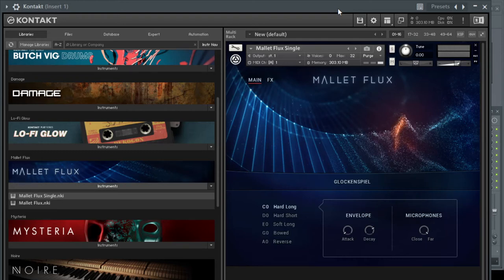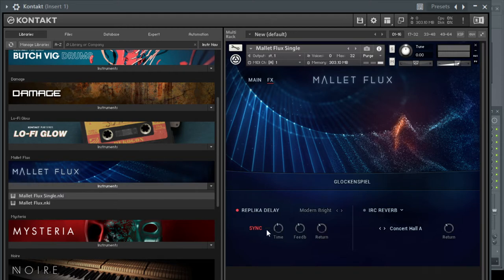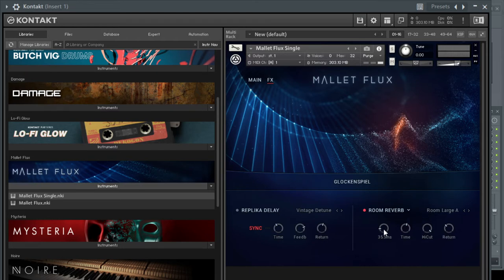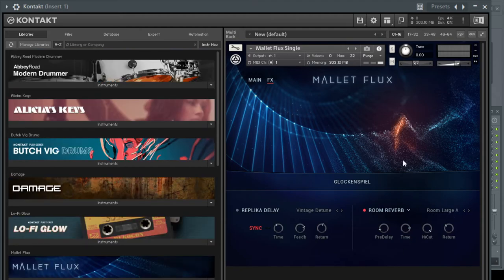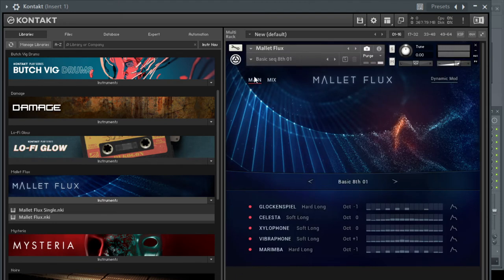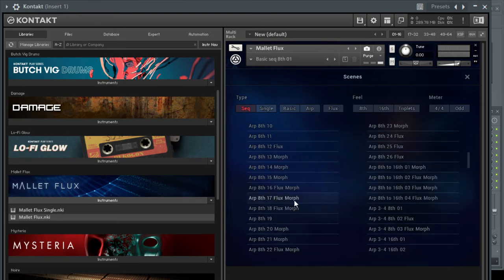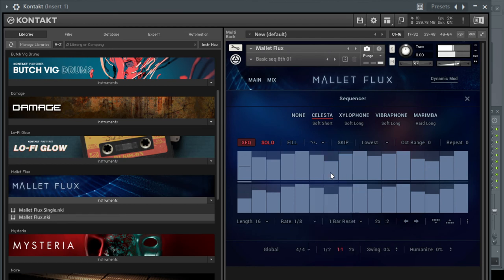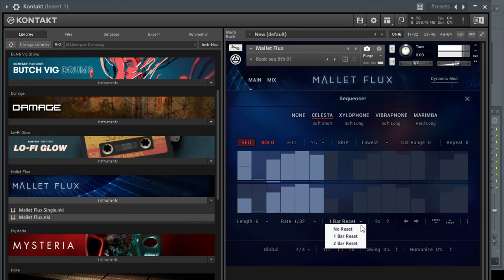Lonely Walkthrough #1: Native Instruments Mallet Flux (part 2)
Mallet Flux is a cinematic and percussive virtual instrument for Native Instruments' Kontakt Player. In this video I'll explore and explain the features of Mallet Flux - and of course you'll get to hear some sounds!